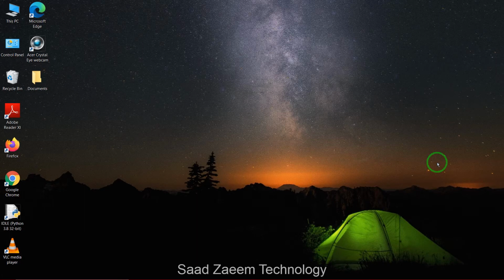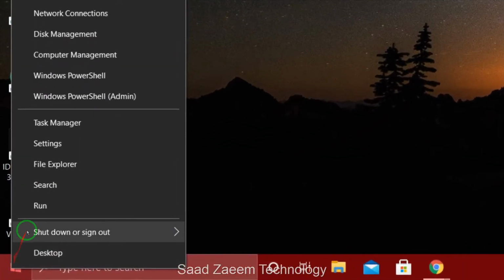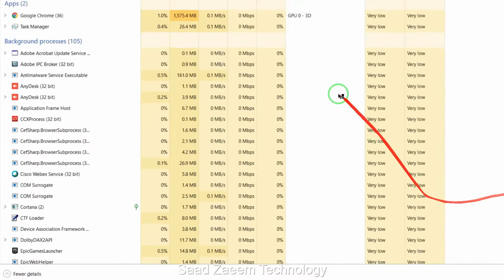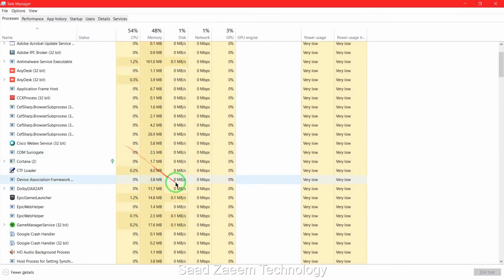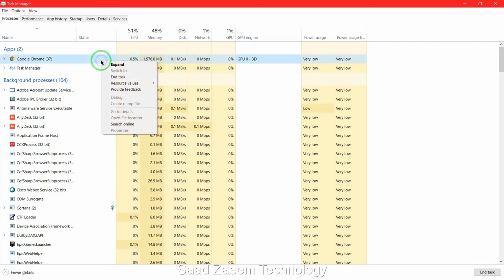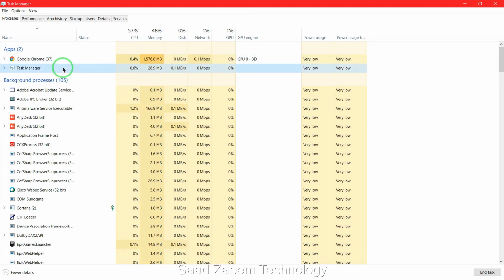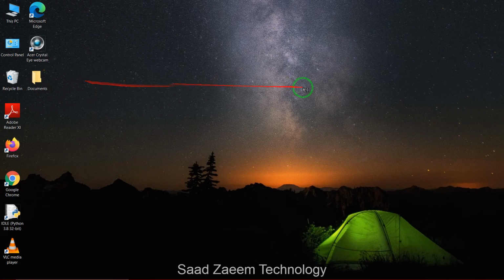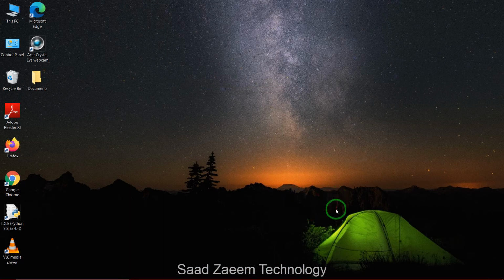How to FORCE/KILL Program Close In Windows 10 (Task Manager) | Tutorial Latest 2021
In this video I will be showing you step by step how to force close any program in Windows 10 in just a minute!
(Updated 2021)